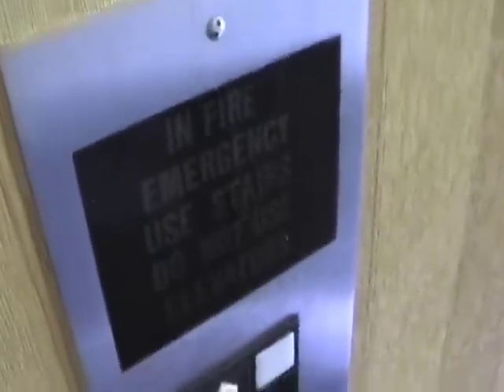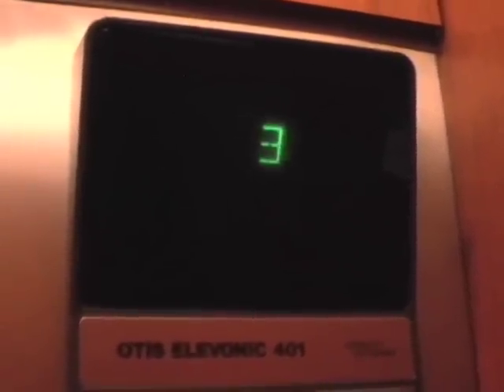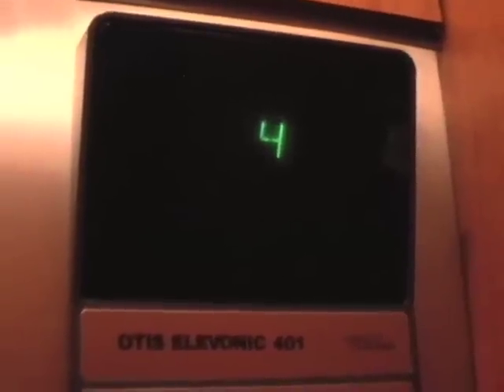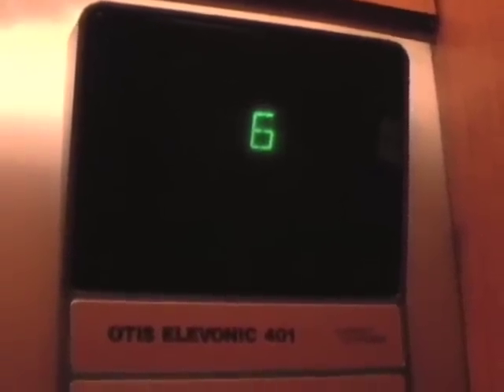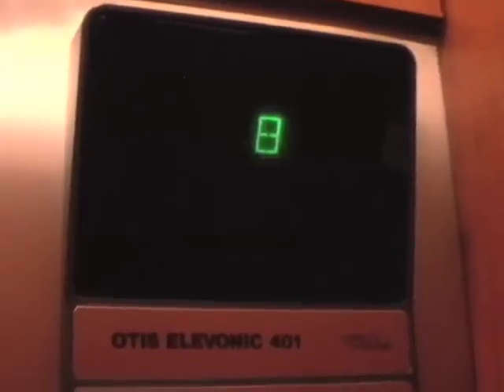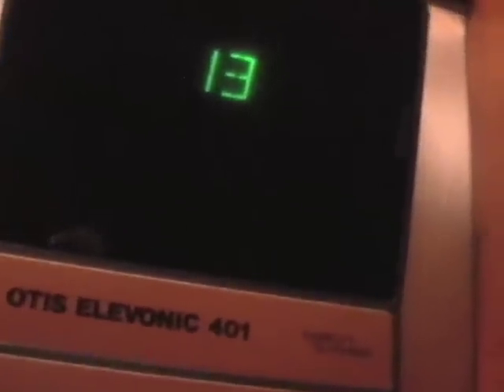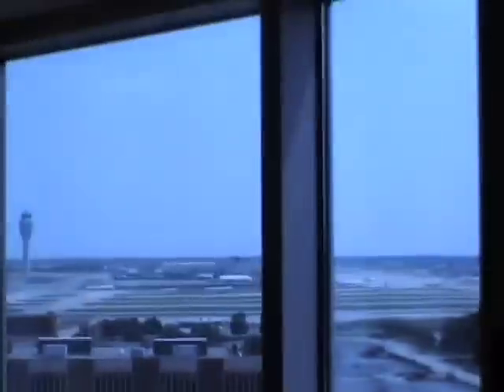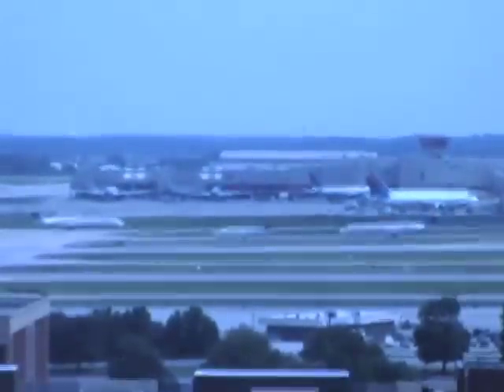Otis Elevonic 401 Traction Elevator - Hilton Atlanta Airport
Video of a very nice elevator at the Hilton near the Atlanta Airport.